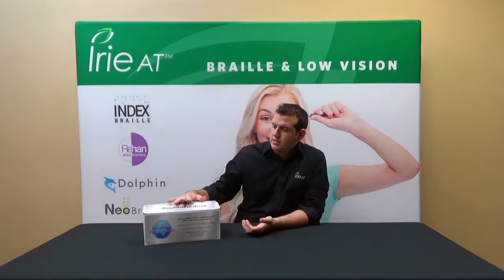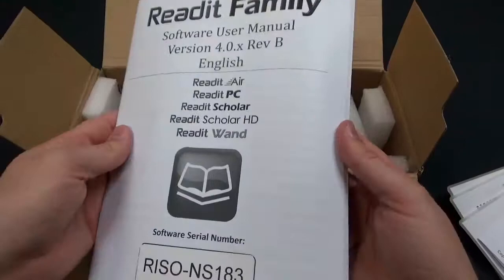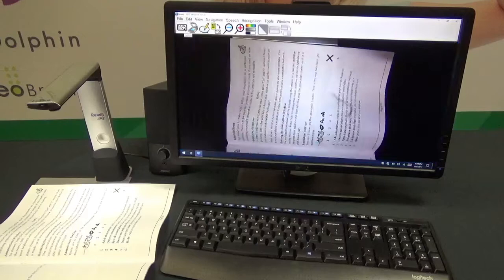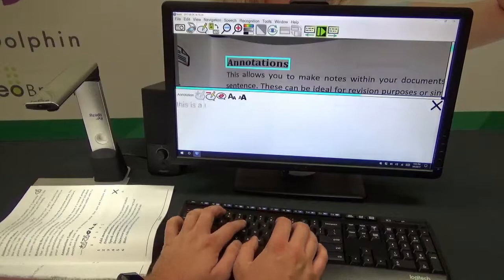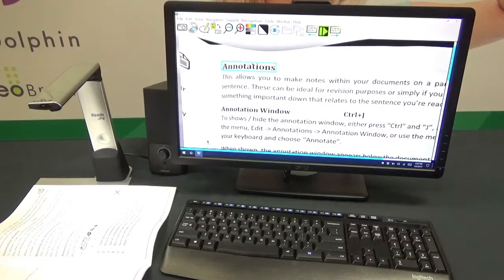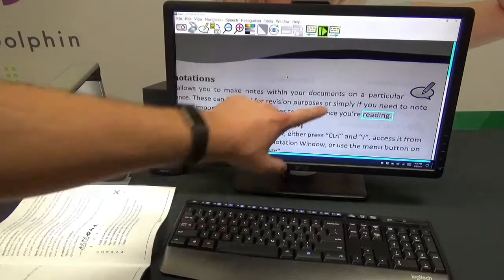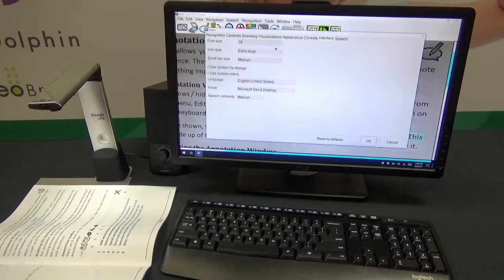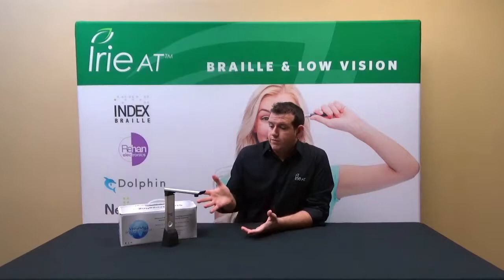John's Demo Room | Readit Air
Readit Air Highlights

Capture & read back documents in as little at 2 seconds

Scan documents up to 20 pages per minute, storing entire textbooks in minutes!

Use the high resolution (5 MP) camera and latest OCR engine for the highest accuracy down to text as small as 6pt

Capture an entire Letter/A4 page at one time

Use like a CCTV – with Virtual X/Y Live View

Carry it with you: Folds down and only weighs 1.1lbs

Automatic language detection and switching – even on the same page

Capture text on odd and curved surfaces, like thick books and bottles